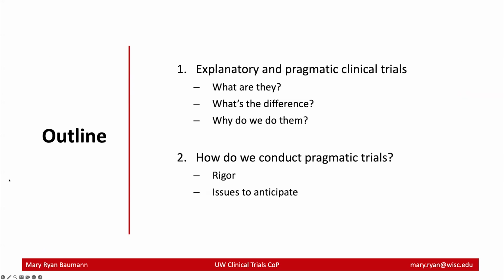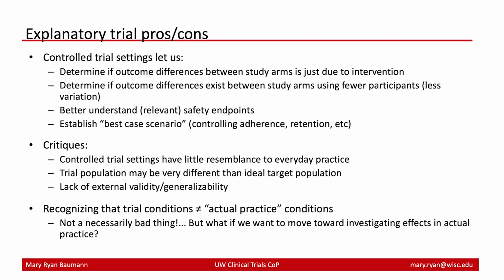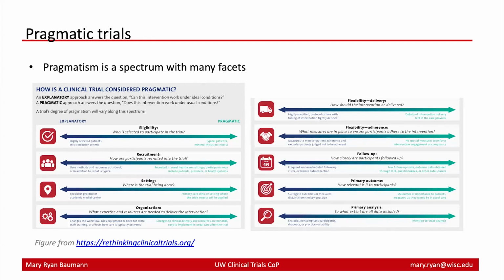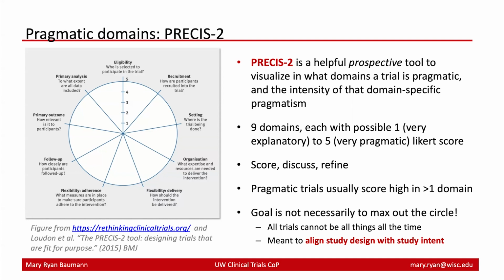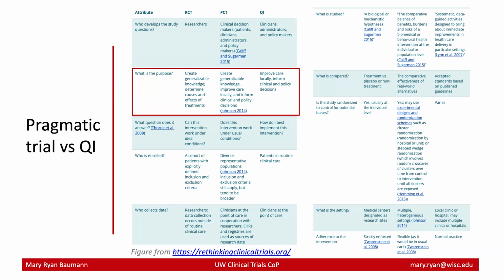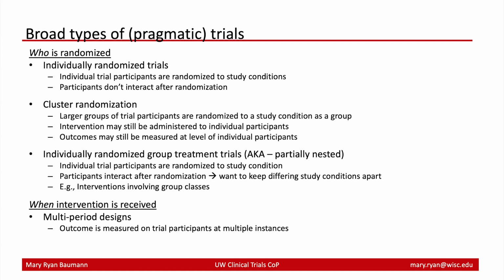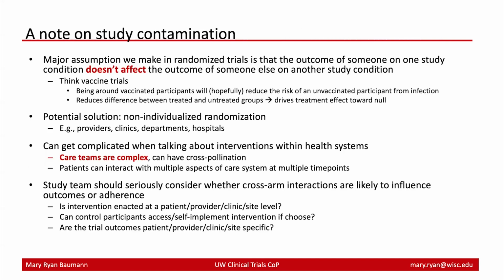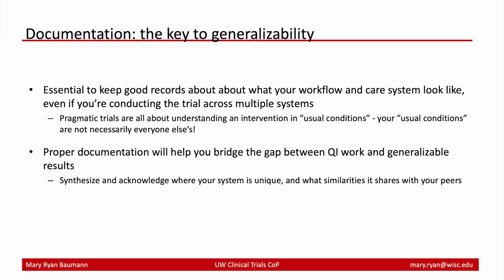Pragmatic Clinical Trials: What, Why and How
For the April 2, 2025 gathering of the University of Wisconsin-Madison Clinical Trials Community of Practice, speaker Mary Ryan Baumann, PhD, presented "Pragmatic Clinical Trials: What, Why and How."

Dr. Baumann is an assistant professor of Population Health Sciences and Biostatistics and Medical Informatics at UW-Madison.

This talk was supported by the UW Institute for Clinical and Translational Research.